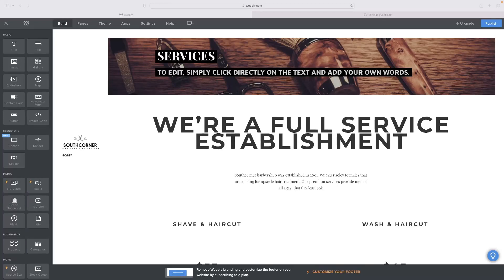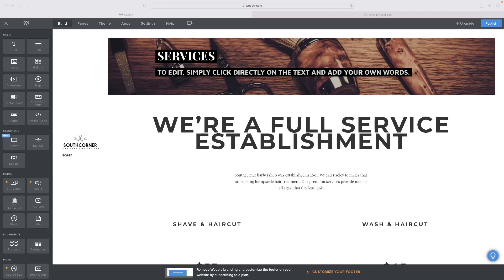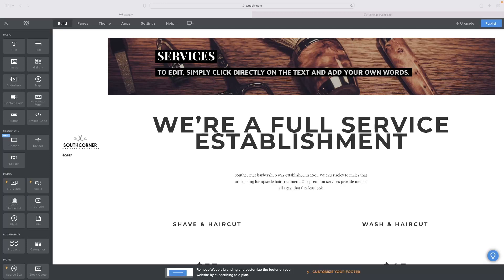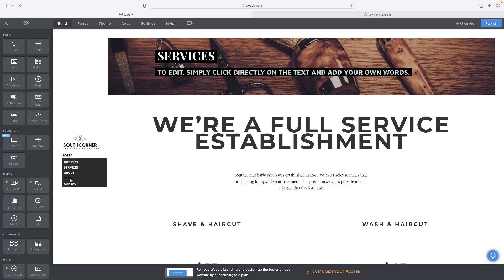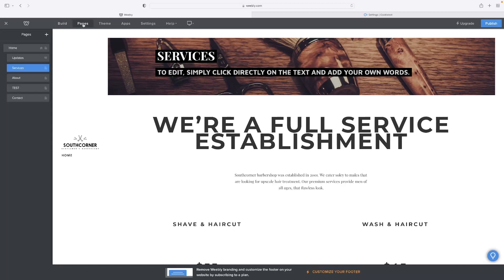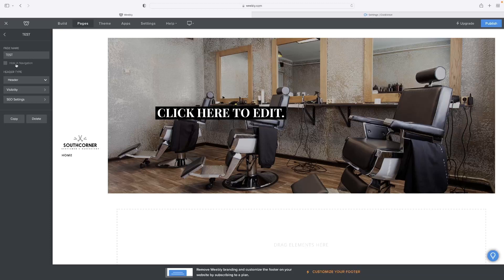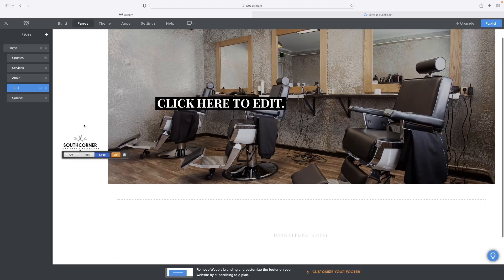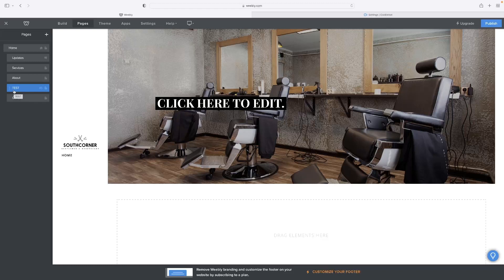How To Take Out Cart From Weebly Menu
Looking for a way to efficiently take your products off of your Weebly menu? Look no further! In this tutorial, we'll show you how to take out your products from your Weebly menu in the most efficient way possible.

By following these easy steps, you'll be able to take your products off of your Weebly menu in no time at all! Not to mention, this method is perfect for those of you who are short on time! Watch this tutorial to learn how to take out your products from your Weebly menu in the most efficient way possible!